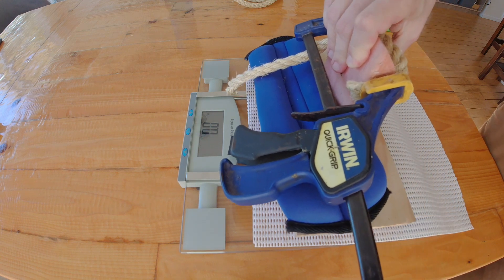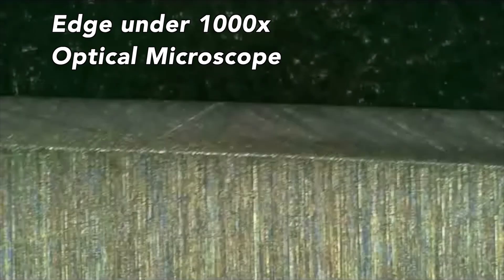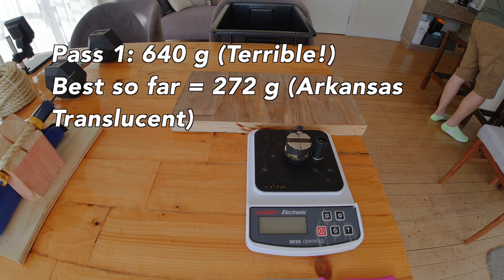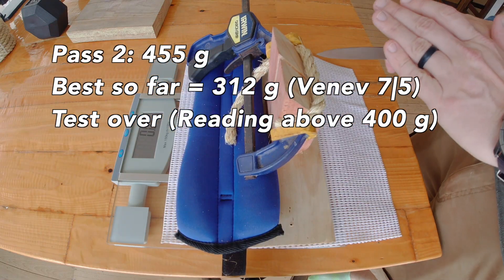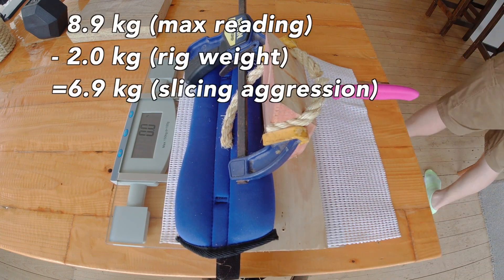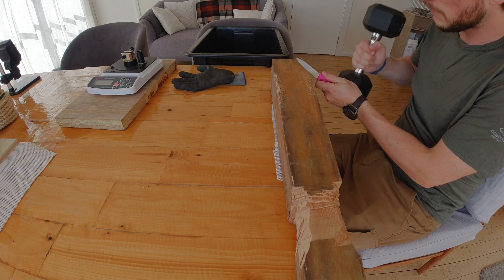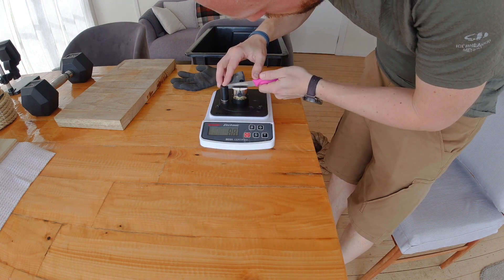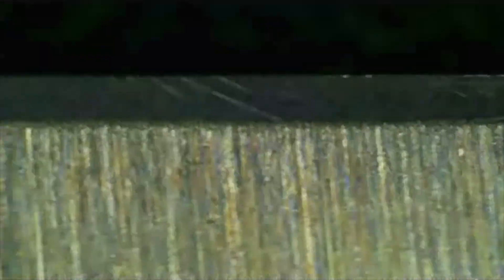SueHiro Cerax 3000 Grit VS ANDE Rope | 3K Knife Edge Analysis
Microscope and BESS Analysis of the breaking down of an edge formed by the SueHiro Cerax 3000 Grit Stone!